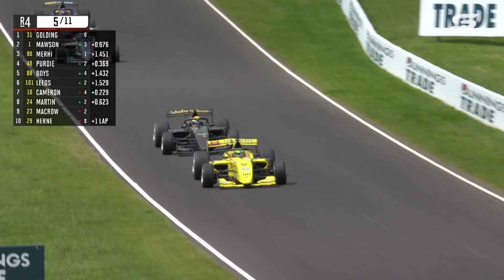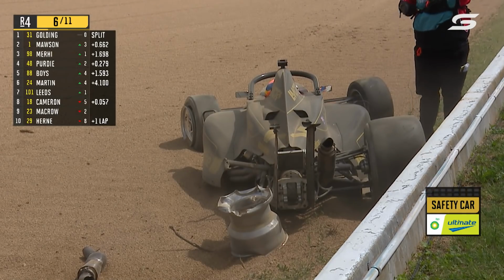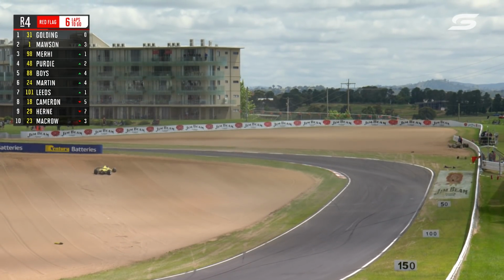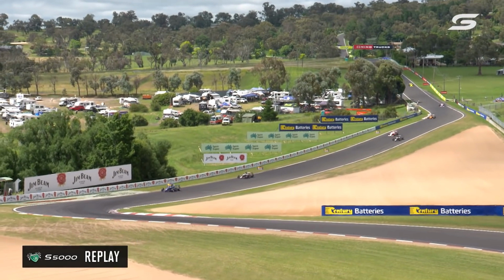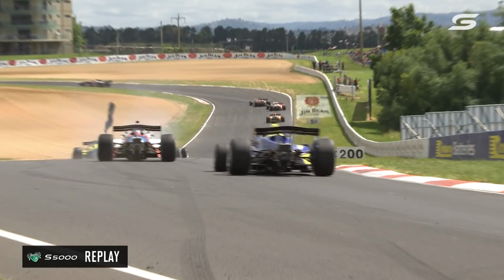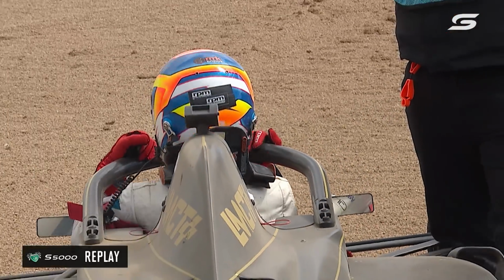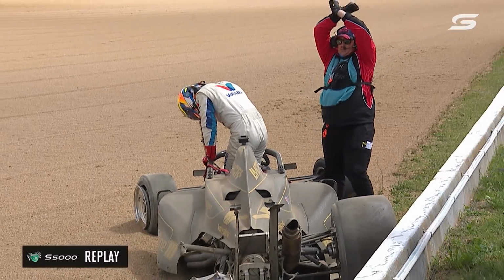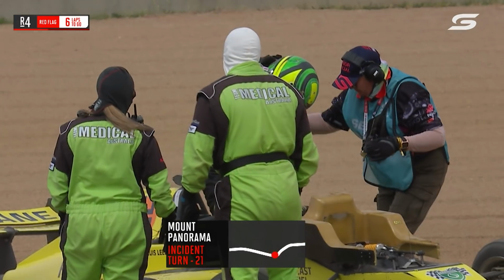HUGE S5000 crash at Bathurst - Repco Bathurst 1000 | Supercars 2021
Aaron Cameron and Luis Leeds collide spectacularly down The Chase at Mount Panorama.